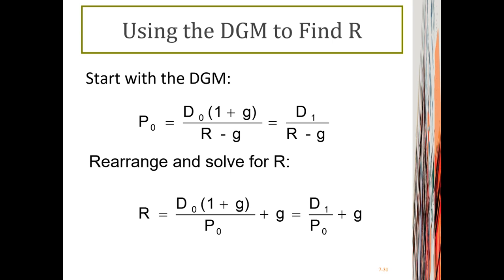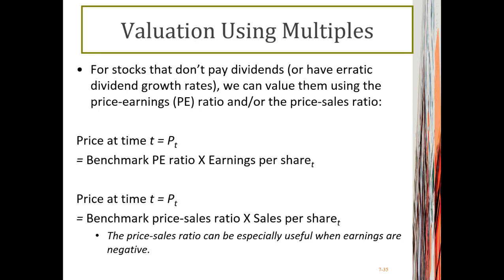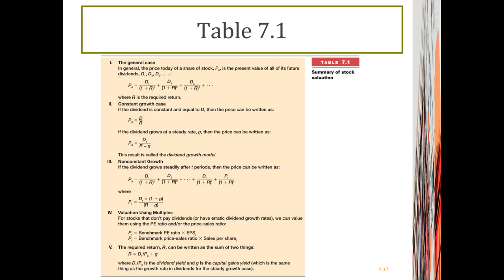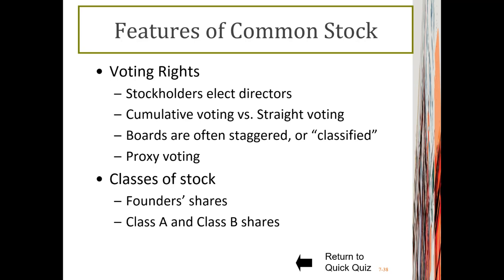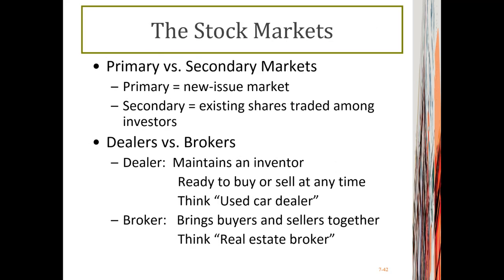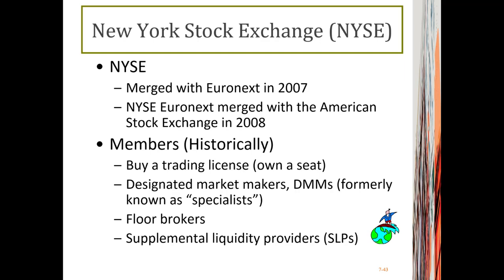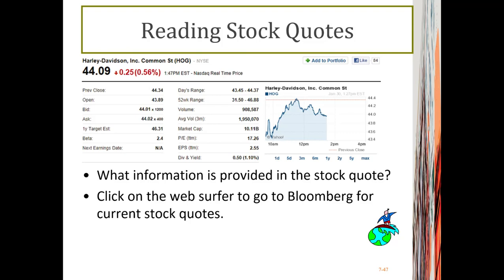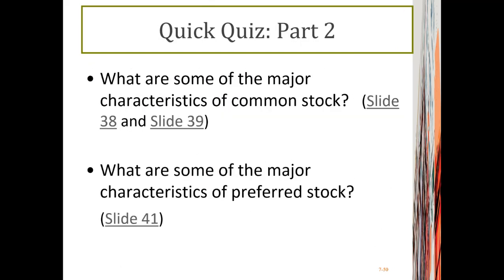Chapter 7 part 2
Stock Valuation Part 2